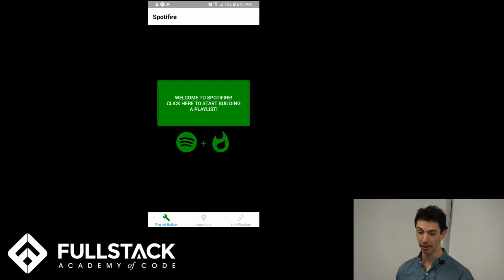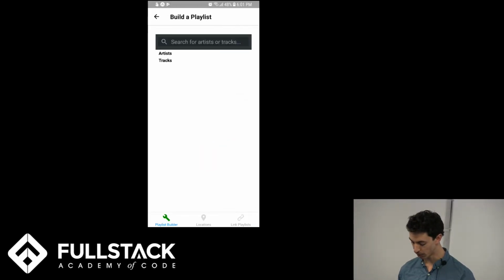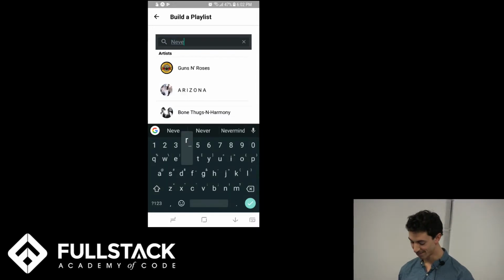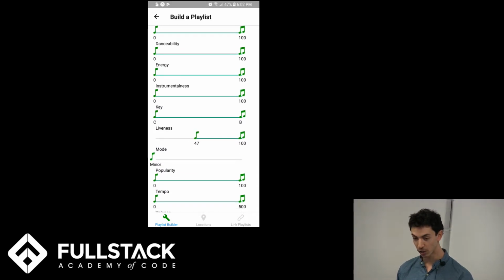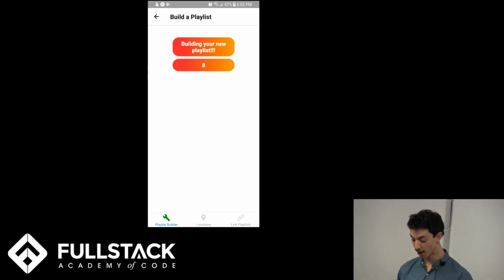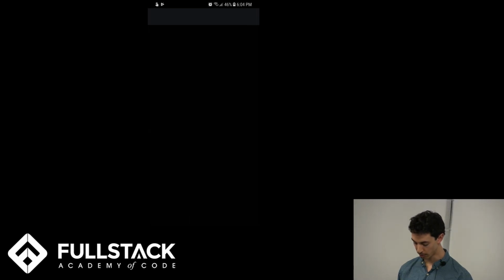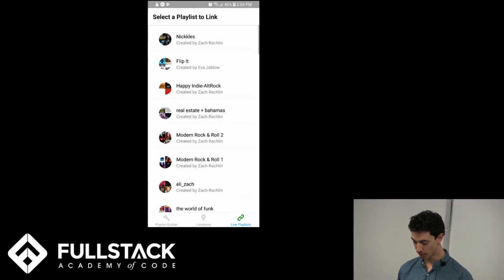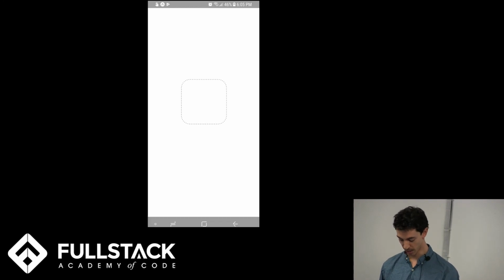Stackathon Presentation: Spotifire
Build Discover-Weekly-esque playlists with unlimited artist and track seeds, and link any of your playlists to locations or activities (running, biking, driving, etc.). When you arrive at any of your linked locations or participate in any of your linked activities, receive a notification that will start your playing your linked playlist in Spotify!

App was built using the Expo CLI on top of React-Native.
APIs: Spotify's Web API through the spotify-web-api-js wrapper, Google Maps Places API, and React-Native Activity Recognition API